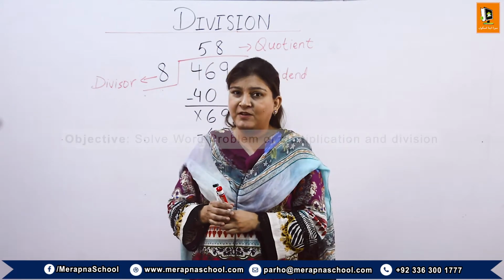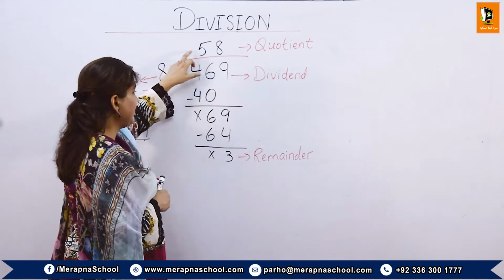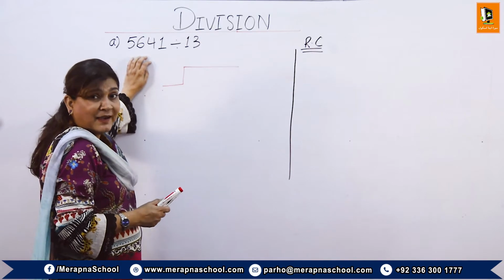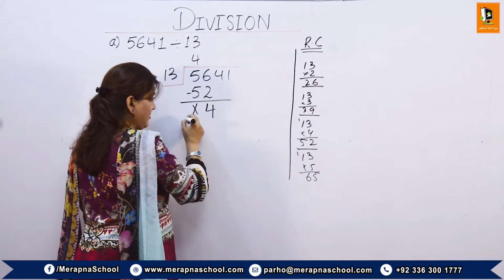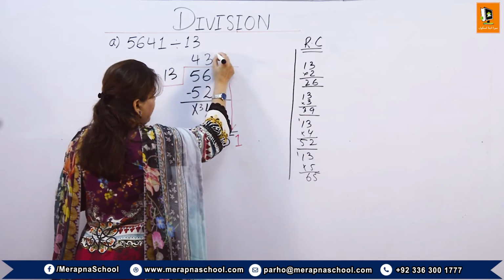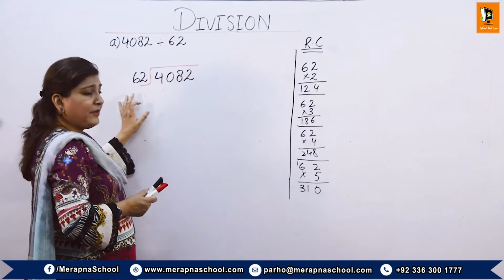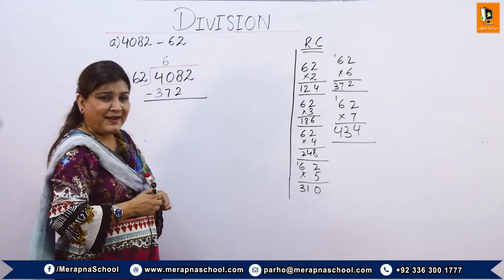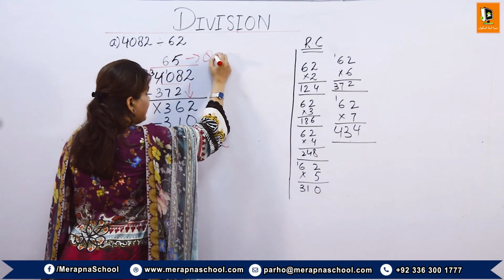1.7 | Divide Numbers up to 4 Digit | IV Maths | MerapnaSchool